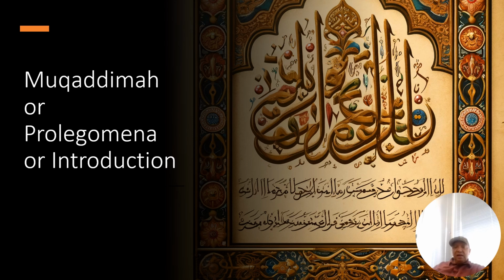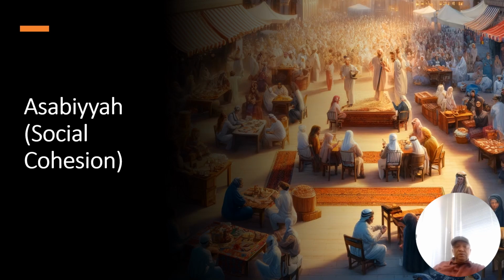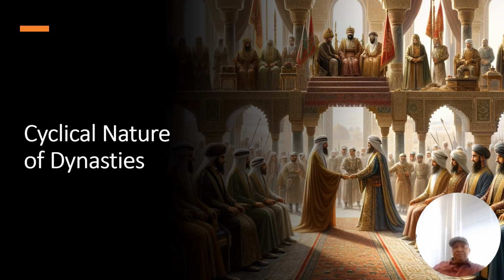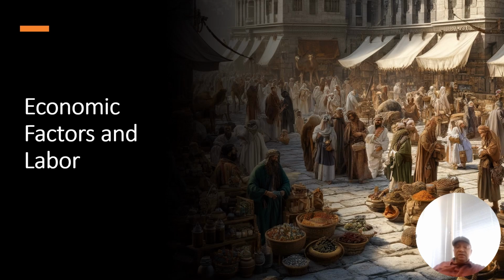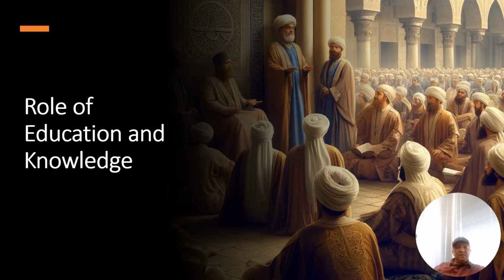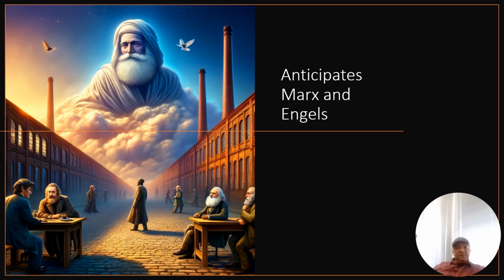Ibn Khaldun - "The Greatest Mind in any Space or Time"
this lecture introduces the students to Ibn Khaldun the historiographer -  sociologist. It is shown how Ibn Khaldun plies his trade before the classical theorists of the 1800s.